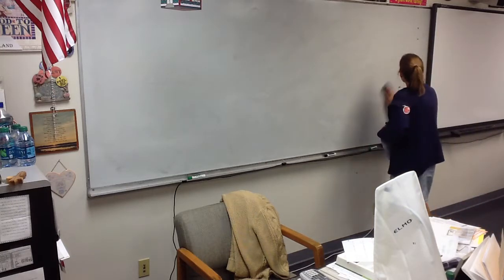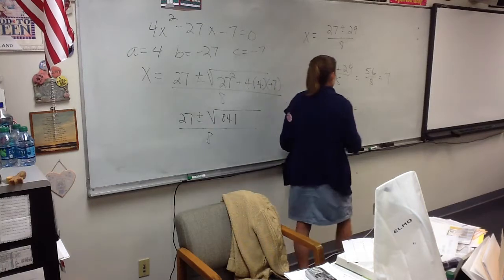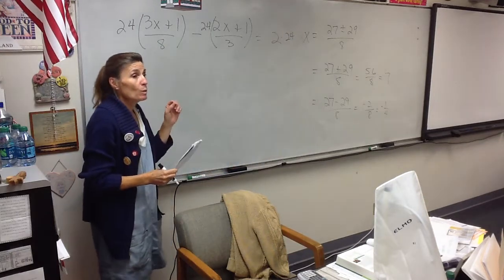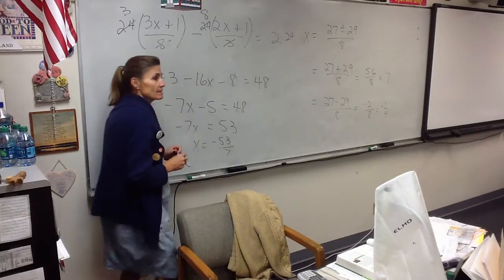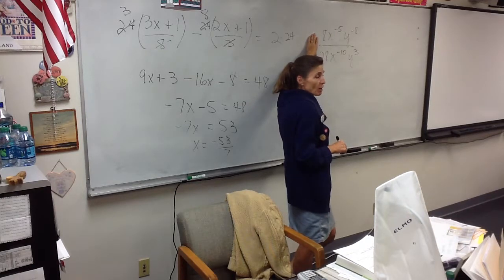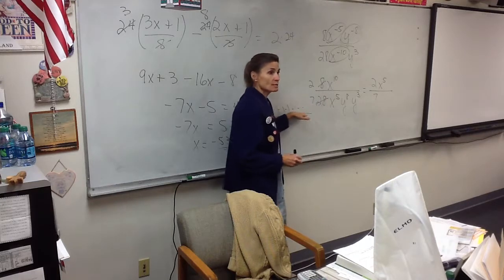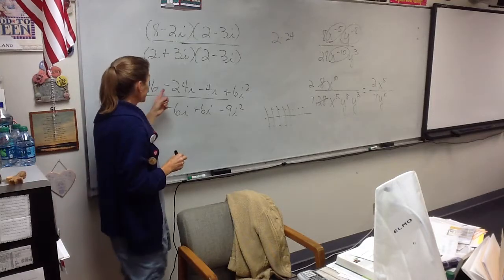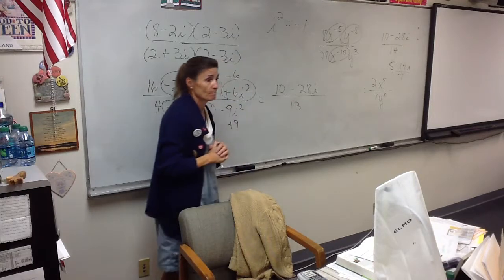Video 8-29-14 Precal C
Review Chapter P